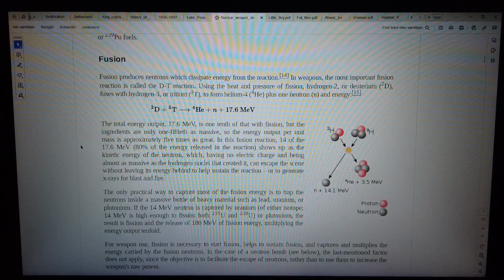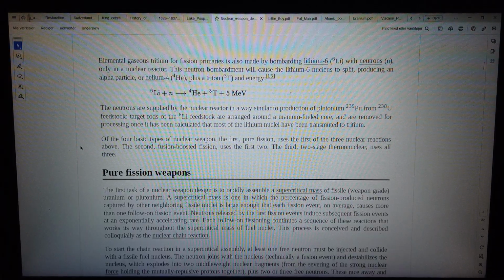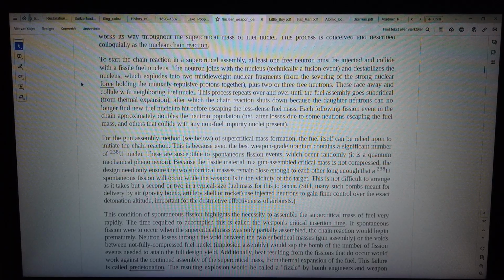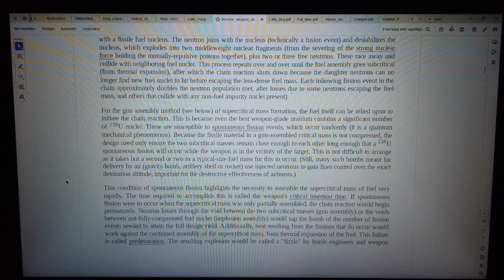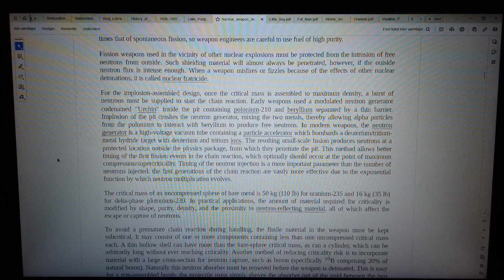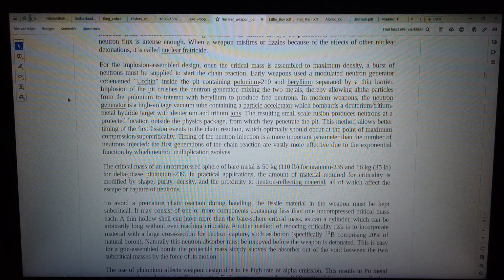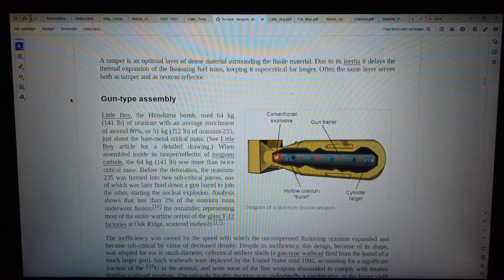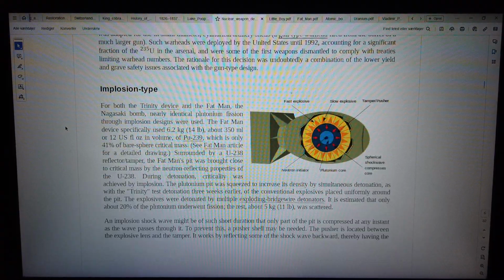MongoTV_8847 - LOOKING AT GAMER PC HARDWARE - Part 2463 - Nuclear Weapon Design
PART 2463 - Nuclear Weapon Design (This video is 8 Part : Part 2462 to Part 2469). They are on my playlist with name "MONGO TV - LOOKING AT GAMER PC HARDWARE") I like try do this, to get help read difficult technical English text loud. That will help me a bit to understand the text :-) Maybe this video could be helpful for some other too, that don't speak and read English very well :-) Have a good day too.